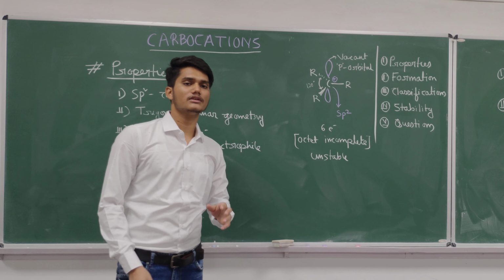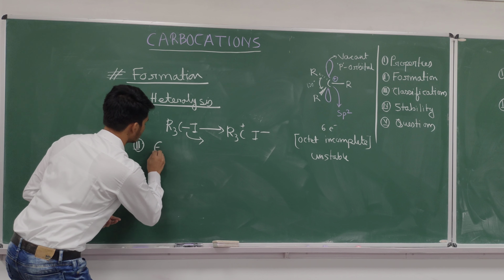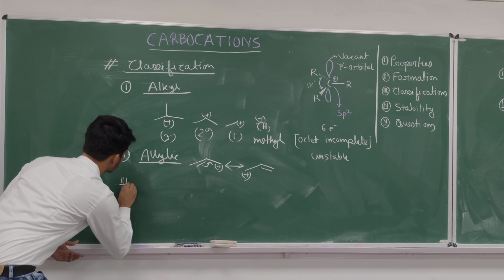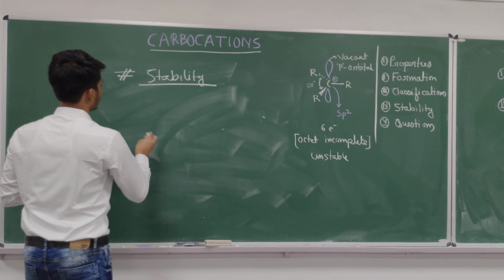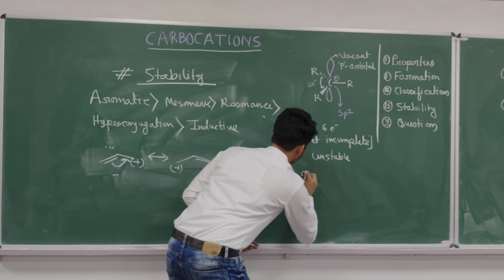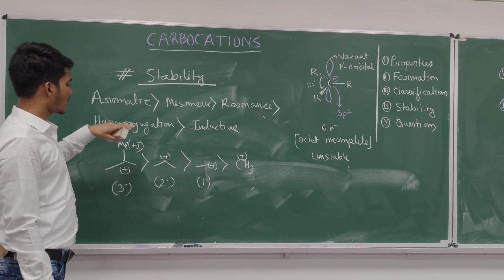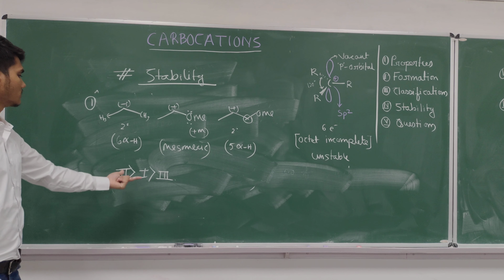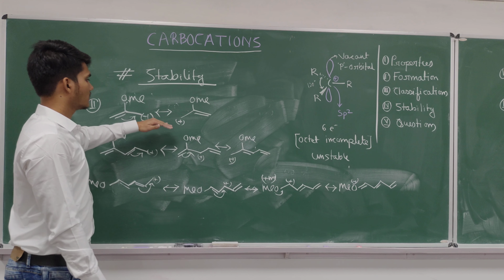Carbocations lec 1 for JEE and NEET